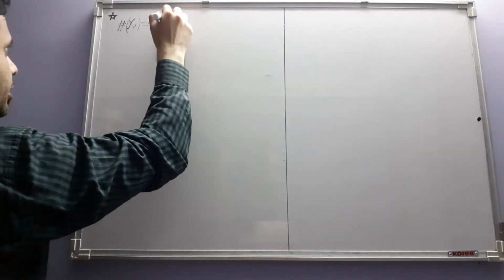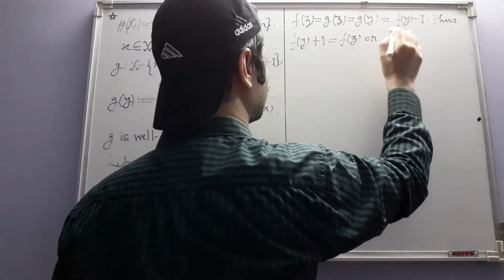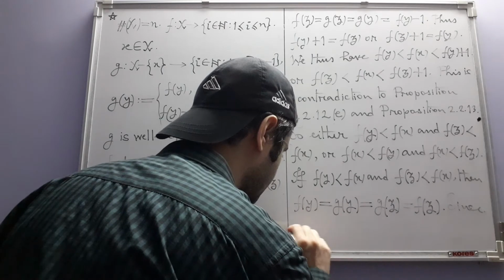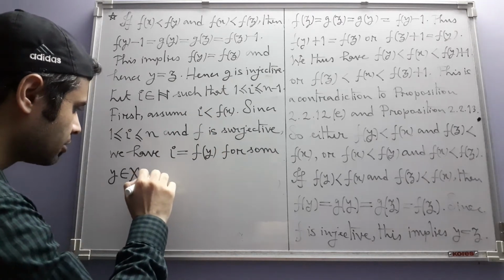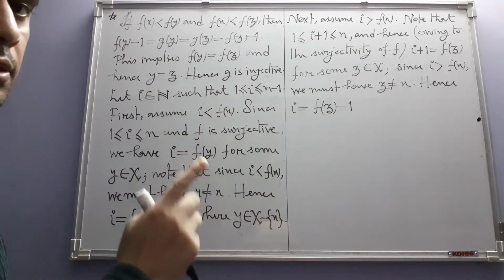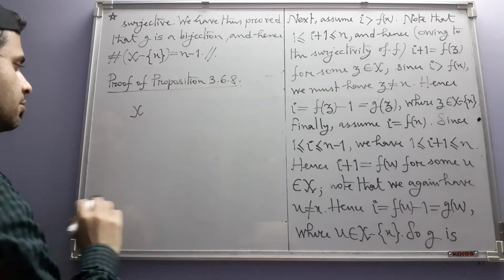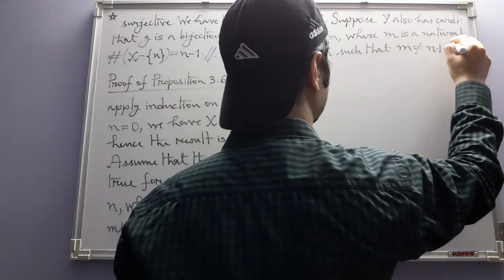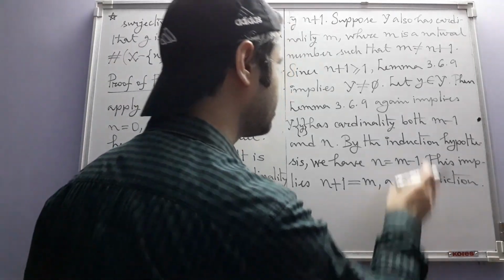Axiomatic set theory (ZFC) (from Analysis I by T. Tao) (Part 55)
In this part we complete the proof of Lemma 3.6.9, and then using it start proving Proposition 3.6.8.